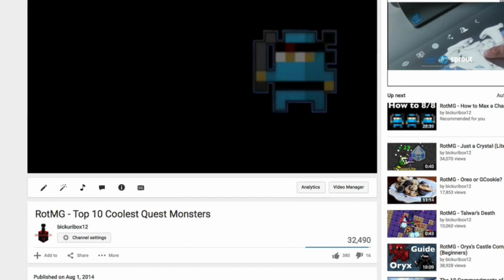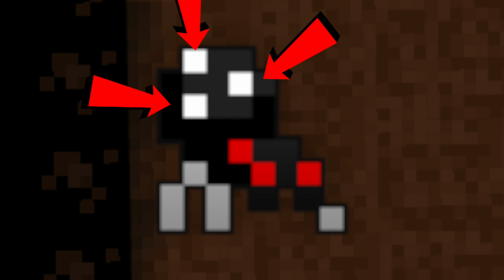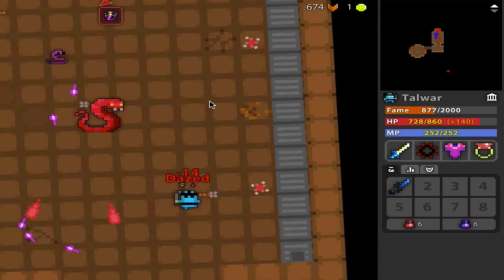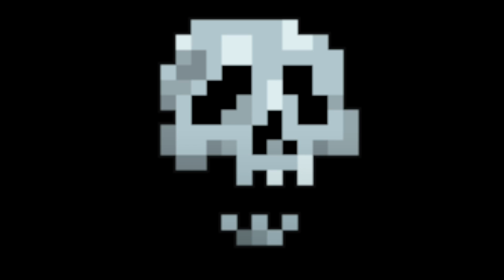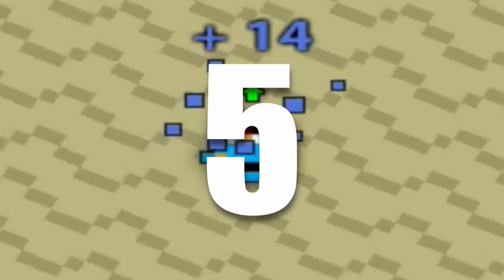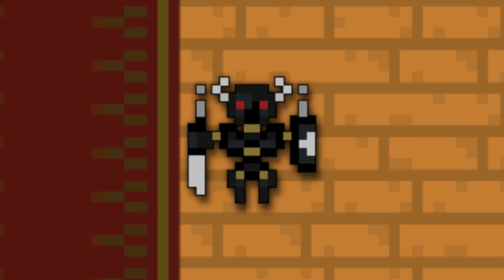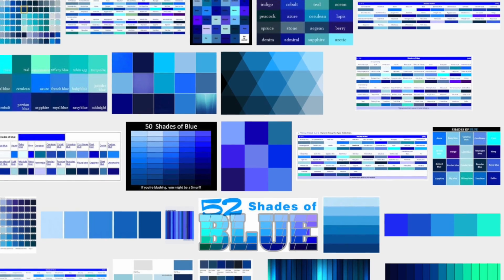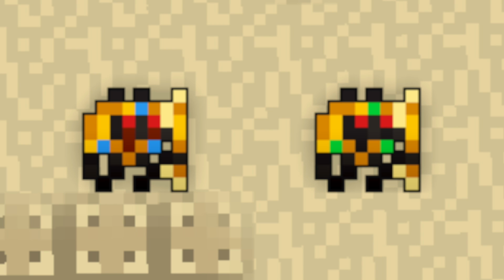RotMG - Top 10 Coolest Dungeon Minions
Took a quick break from editing the abyss guide. Leave a comment on your favorite dungeon minion!